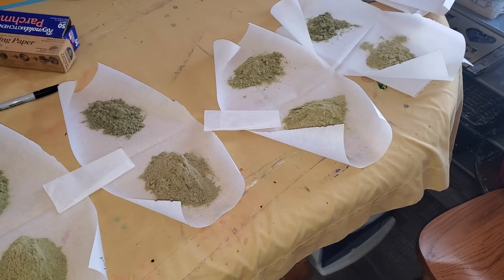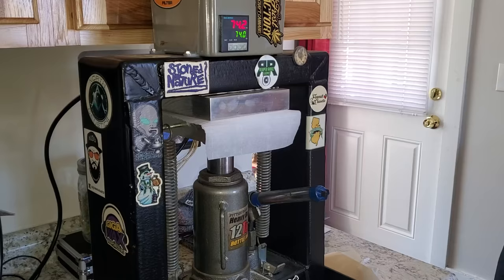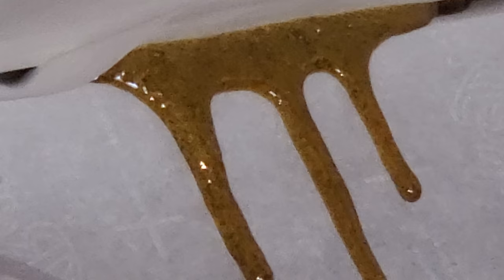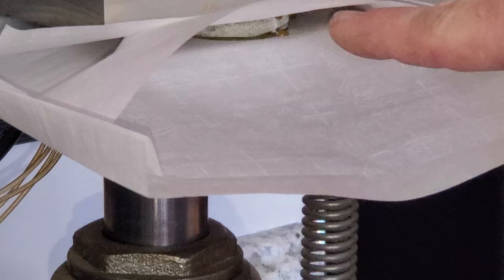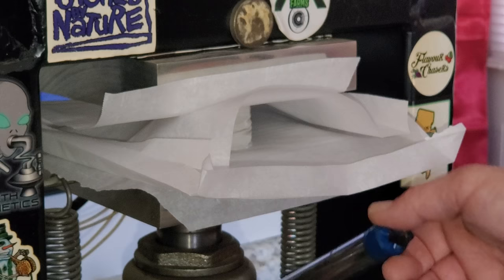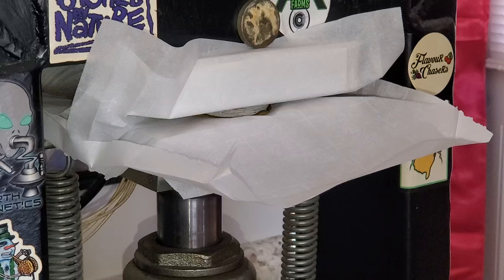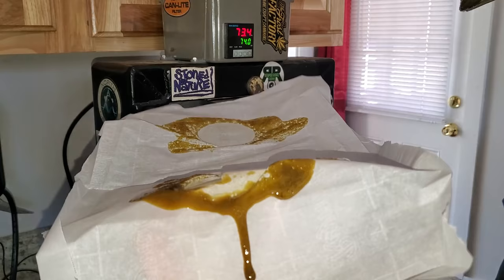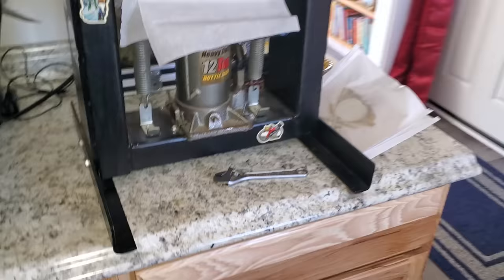How I Press Dry Sift into Rosin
Showing how I press Rosin with the press that I built.